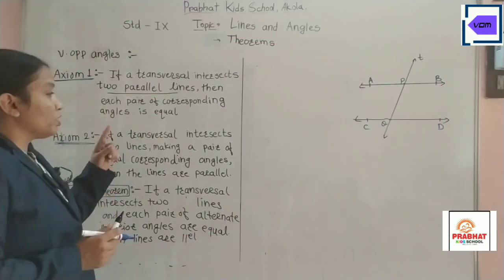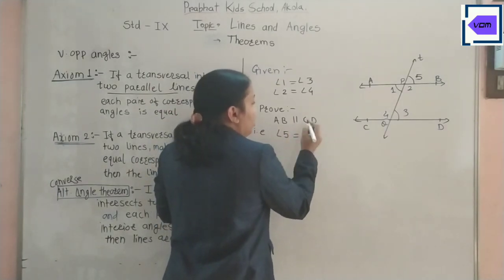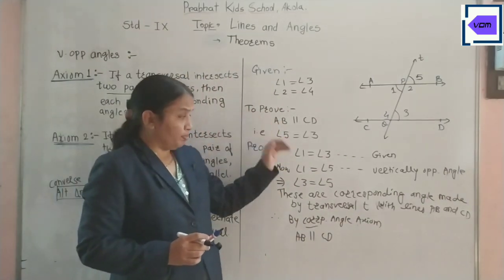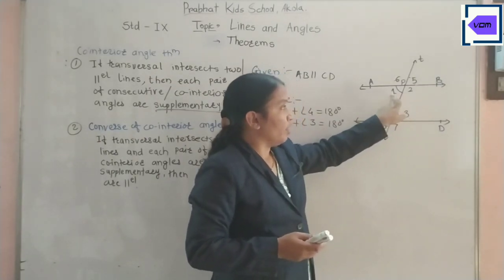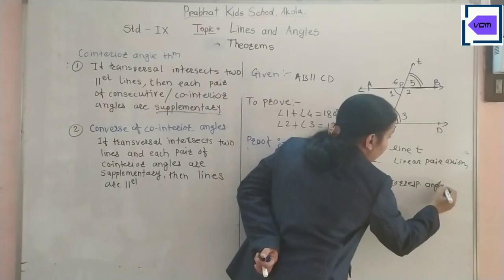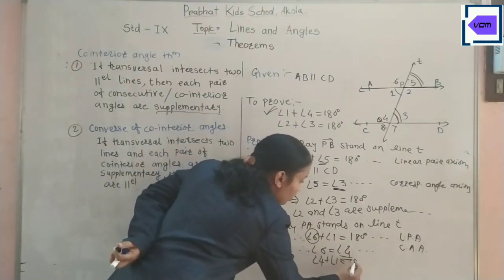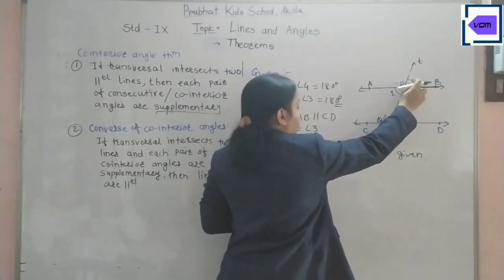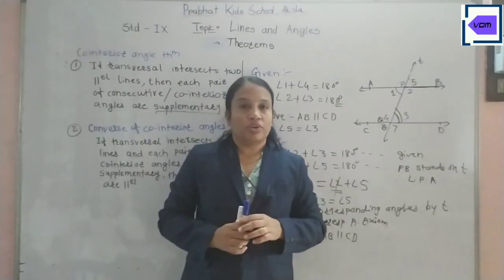Lines and Angles,Std IX | By Archana Rathi | co-interior angle theorem and it's converse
In this video we are going to discuss Co-interior angle theorem and it's proof and converse of Co-interior angle theorem.